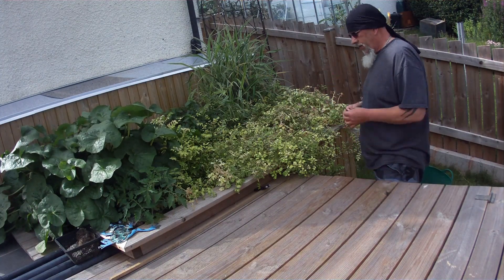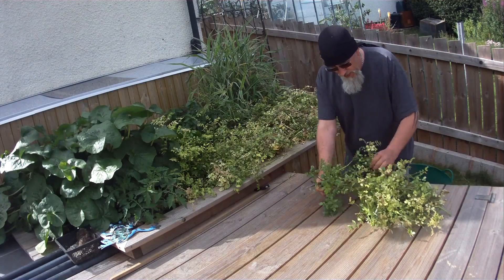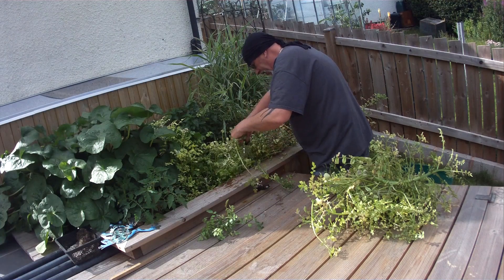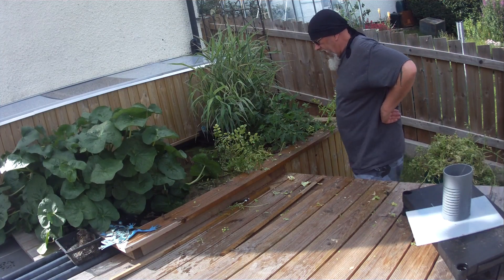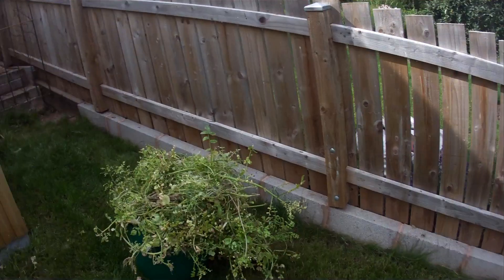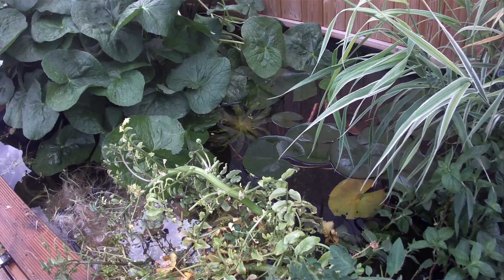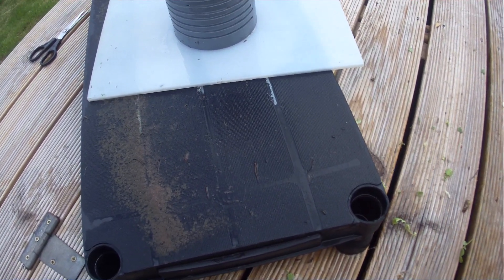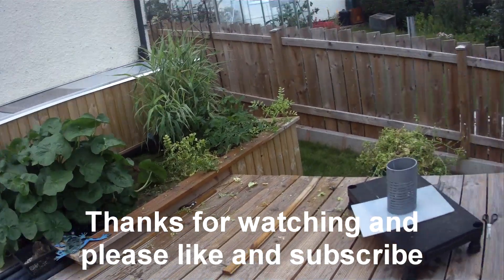Pond veg filter Devon koi pond low nitrates how to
Pond Veg filter and a bit of hydroponics lowering your nitrates